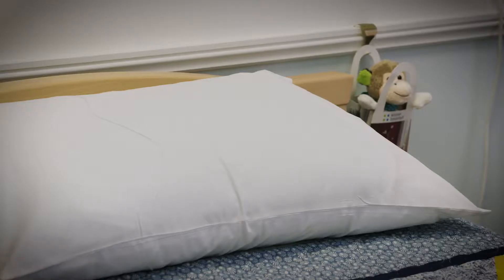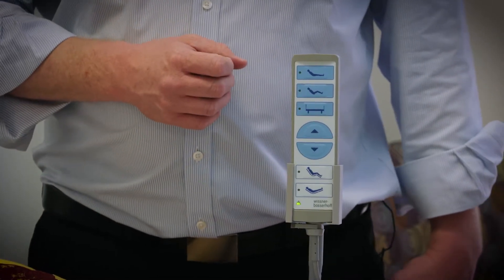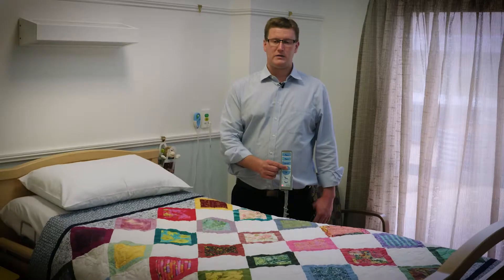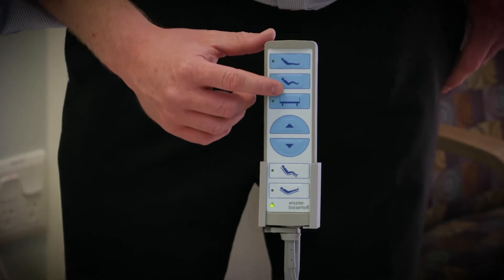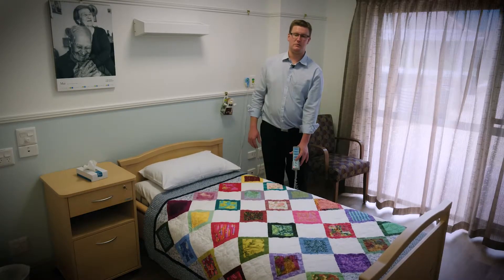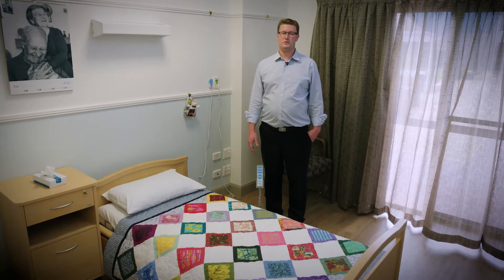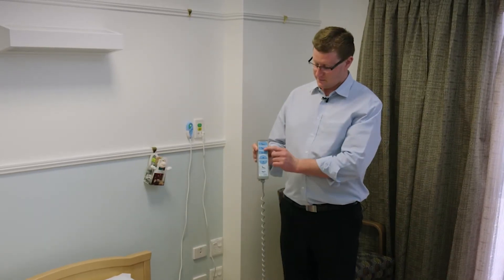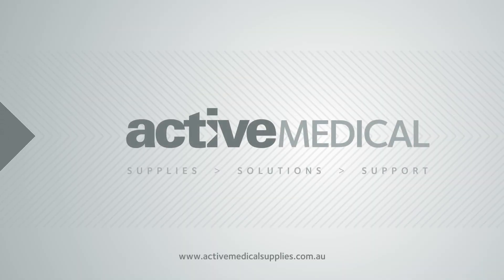1 Sentida Handset Operation Raising Lowering Knees Raise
Sentida Handset Operation Raising Lowering Knees Raise